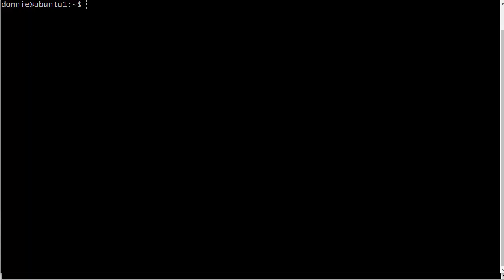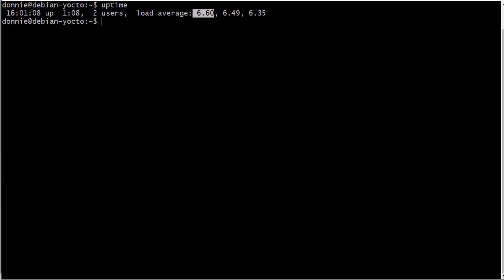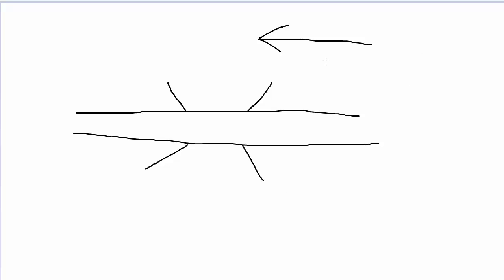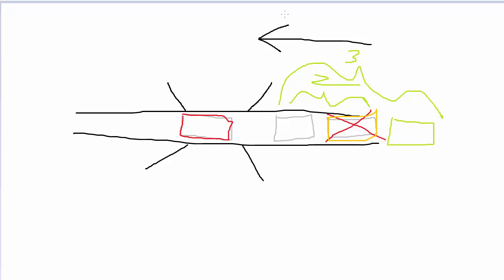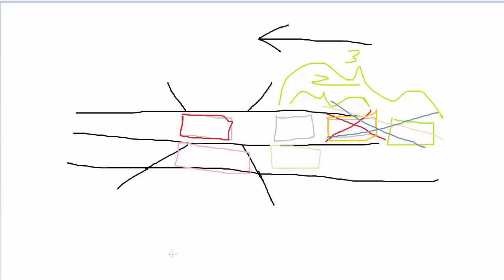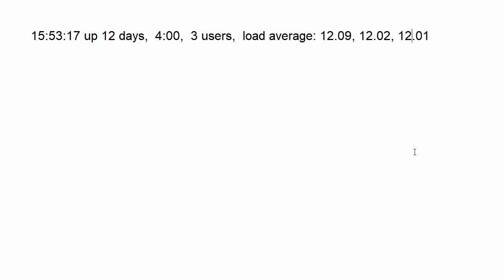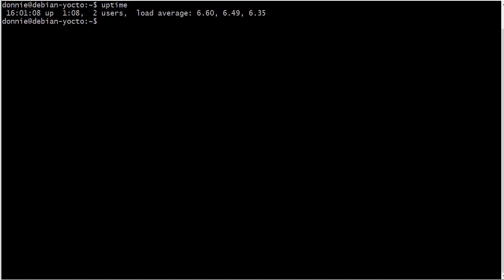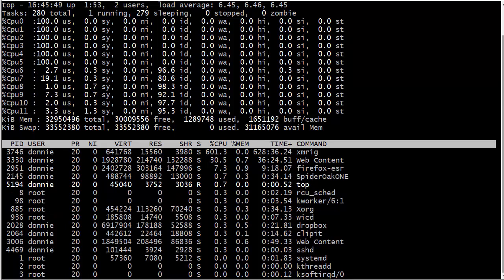Demystifying Linux CPU Load Averages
In this Linux tutorial for beginners, the BeginLinux Guru explains the mystery of CPU load average in Linux.  This video is part of the Linux process management series, and can help you out with Linux administration.  Information in this video could help you prepare for certain Linux certification exams, such as the CompTIA Linux+ exam, a Linux Professional Institute exam (LPI exam), or a Red Hat Linux certification exam.